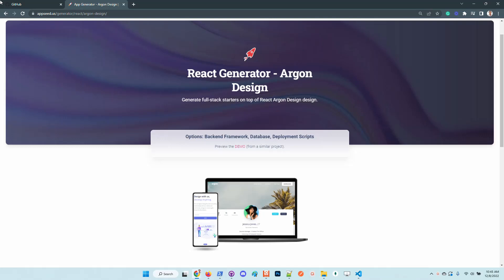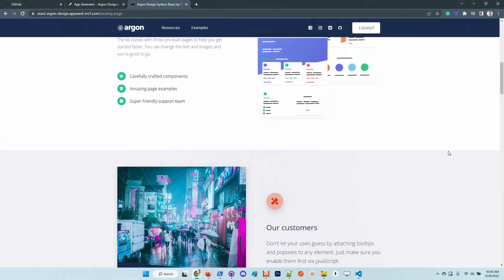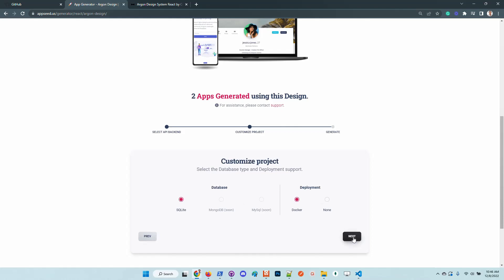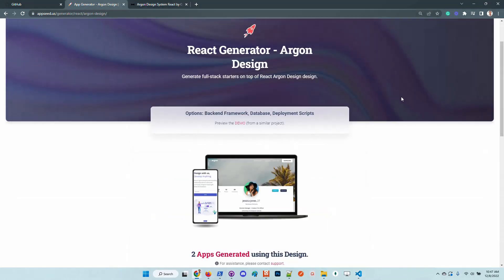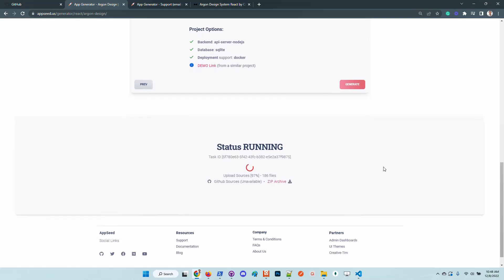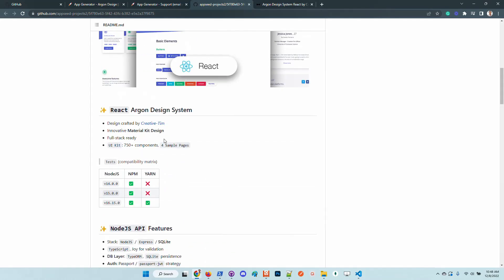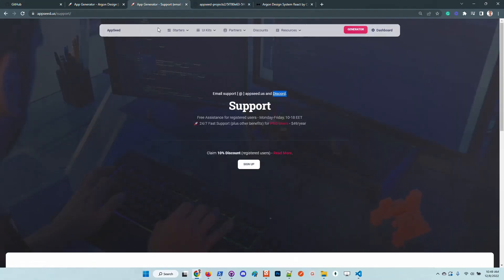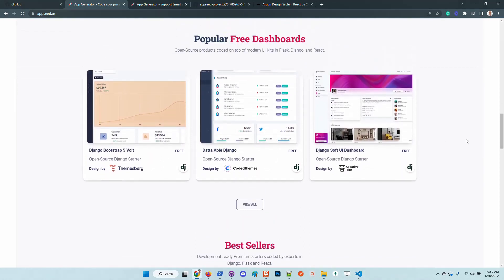React App Generator - Argon Design (Free Service) | AppSeed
This material explains how to use AppSeed and generate a simple fullstack application powered by react and nodejs on top of Argon Design.

In the end, the sources are provided in ZIP format and also saved on GitHub.